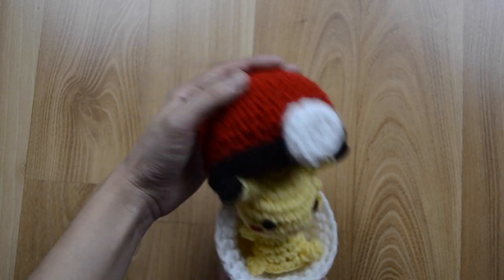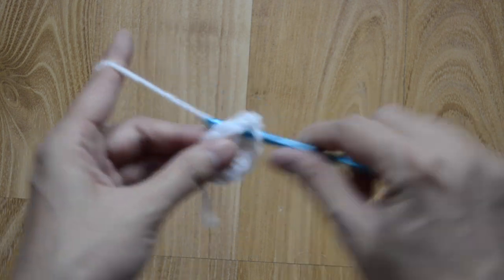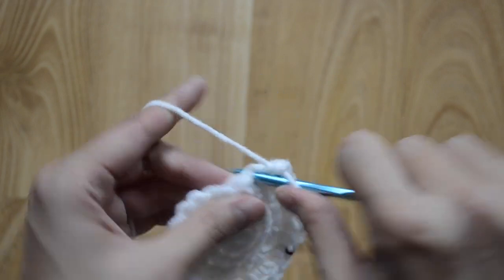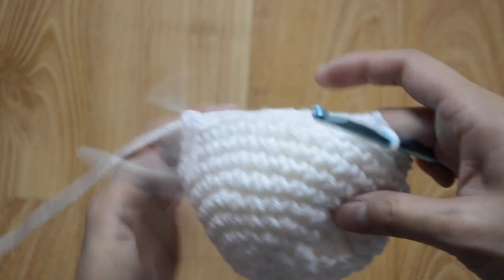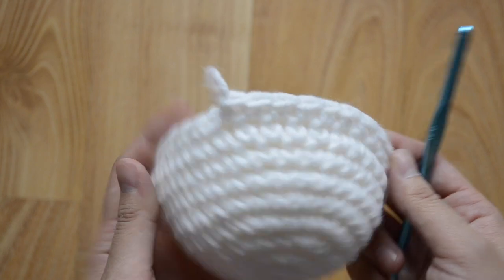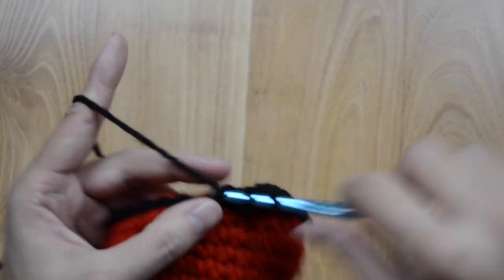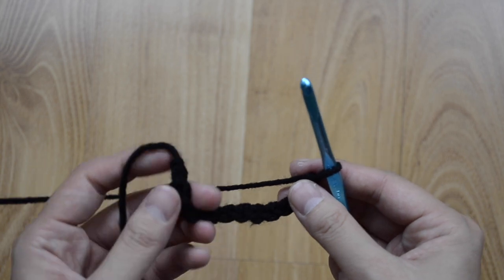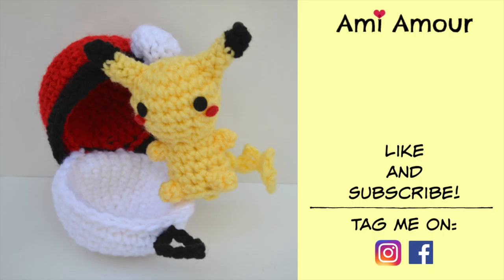How to crochet a Pokeball that opens and closes! | Pokemon Amigurumi Tutorial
Here's how to crochet a Pokeball amigurumi that opens and closes! This is part of my Pokemon Amigurumi Tutorial series: Gotta crochet 'em all!

MATERIALS NEEDED:
- worsted weight, acrylic yarn (in colors red, white, and black)
- yarn needle
- stitch marker
- 22mm button

BREAKDOWN:
Pokeball Bottom  0:47
Pokeball Top  8:06
Button Circle  9:58
Latch  12:03
Assembly - 12:40

If you'd like to support me, you can purchase a premium pattern!

I'd love to see how your project turns out!